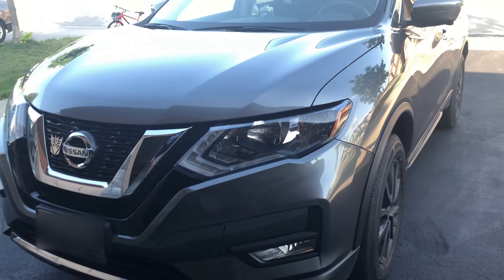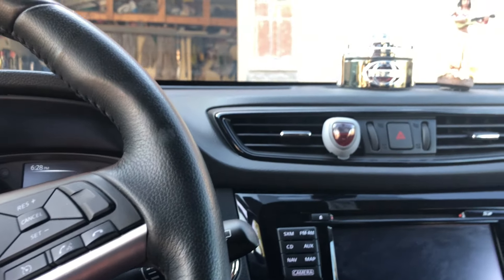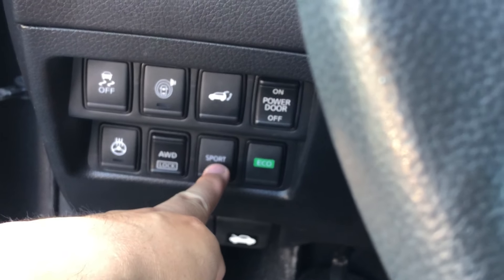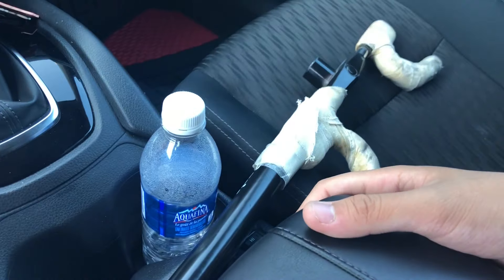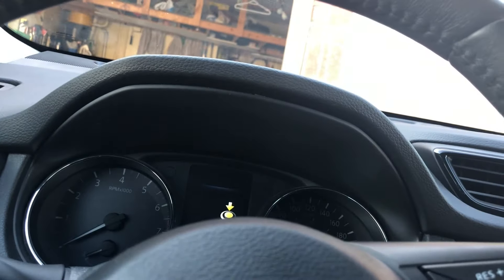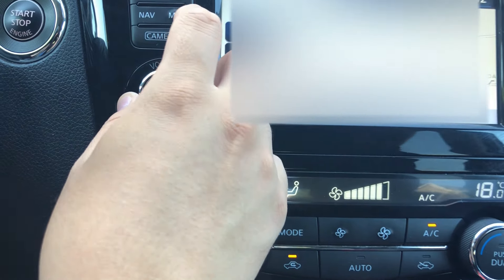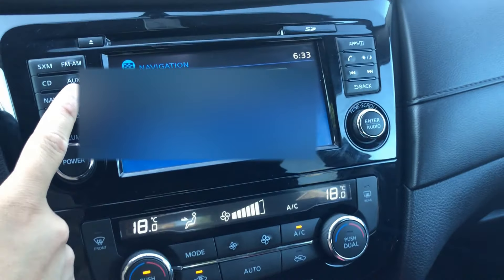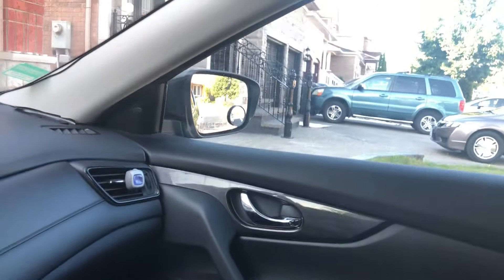2017 Nissan Rogue Daytime Car Tour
I've been wanting to do this for quite some time. I just didn't want to look weird in front of my neighbors.